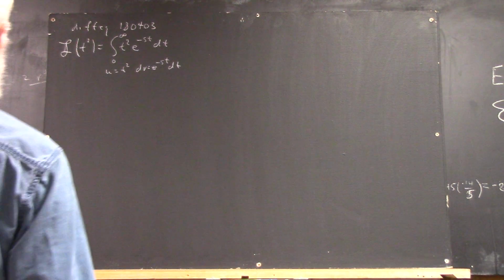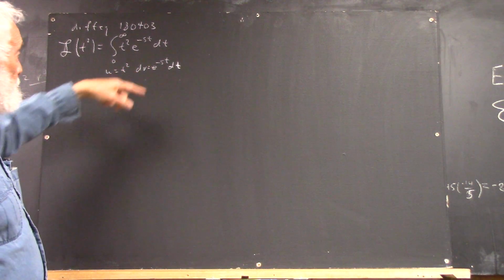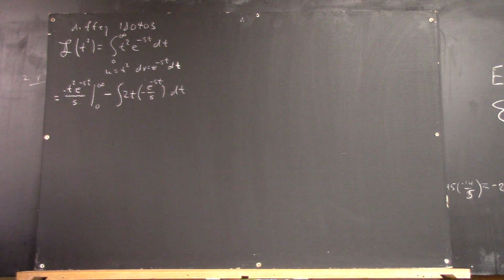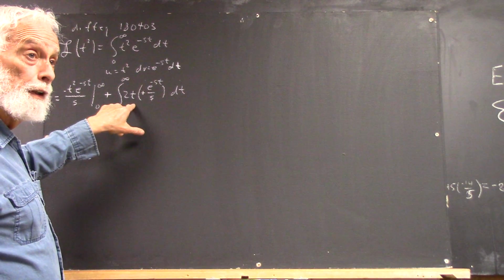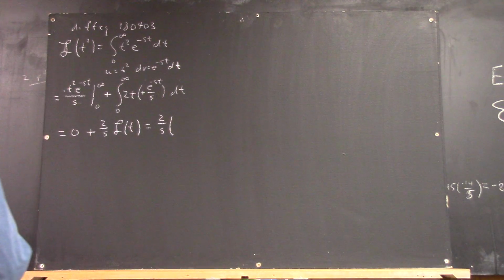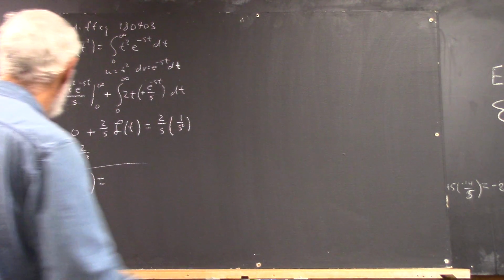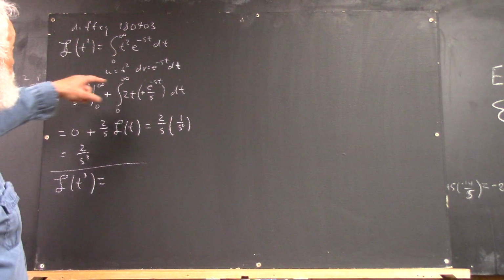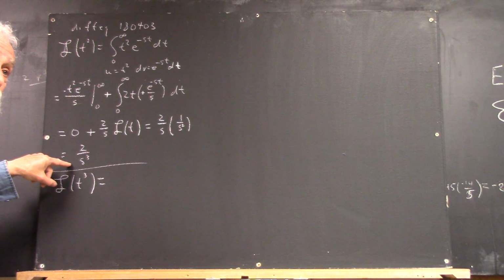dagdiff 2023 Laplace transform of t squared one integration by parts reduces to multiple of Laplace